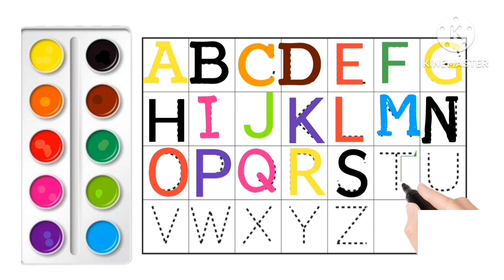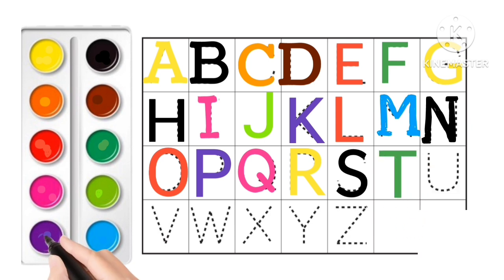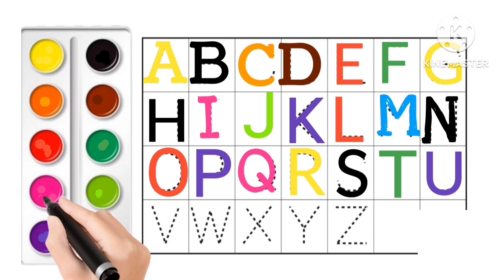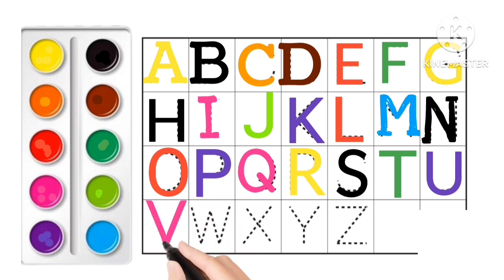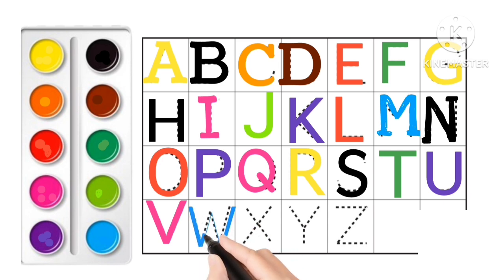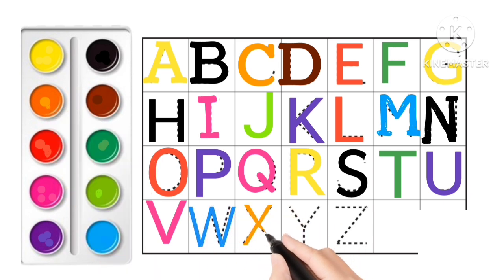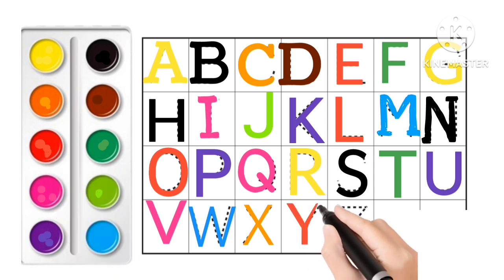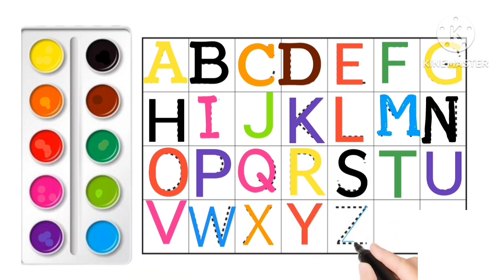English Alphabets ||ABCD Drawing for preschool toddlers and kids || Educational Video,abcd,abc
learn Alphabet for Kids and toddlers.Writing Capital letter Alphabet .